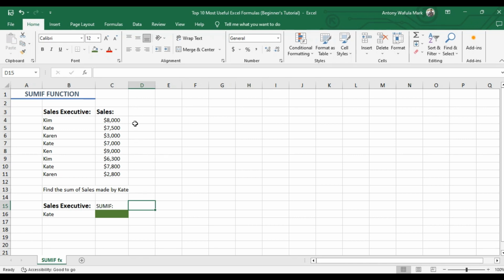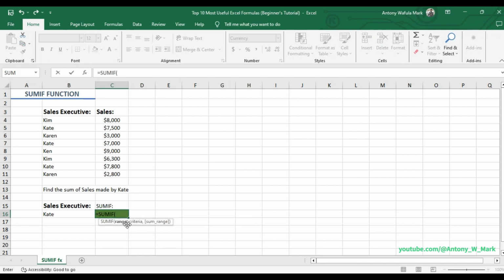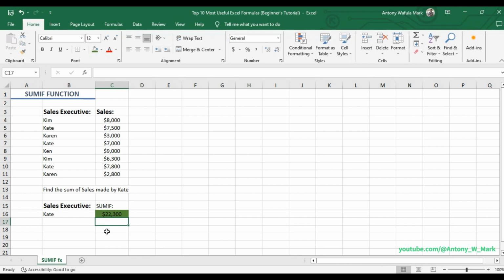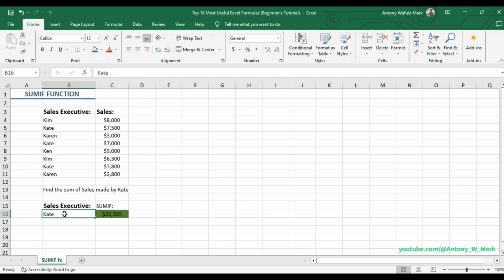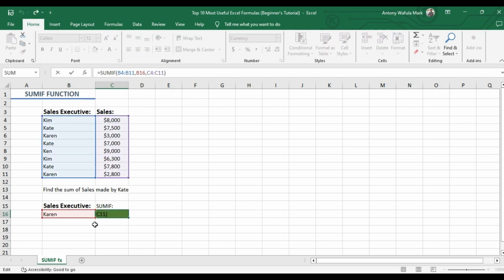SUMIF FUNCTION; How to Use the SUMIF function in Excel.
This video shows you a tip on how to use the SUMIF function in Microsoft Excel.